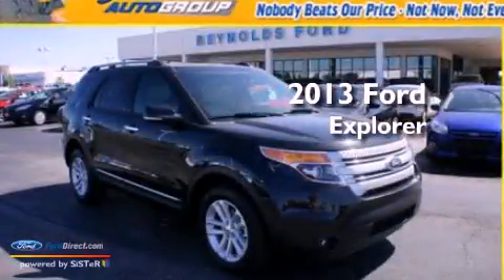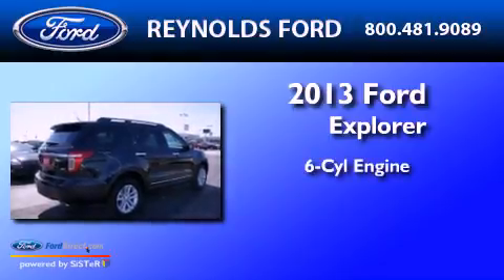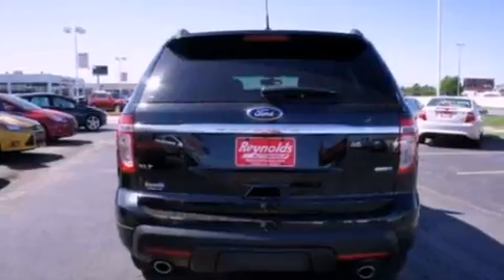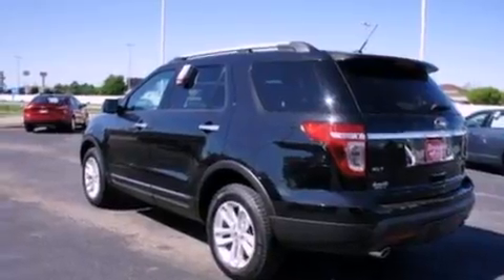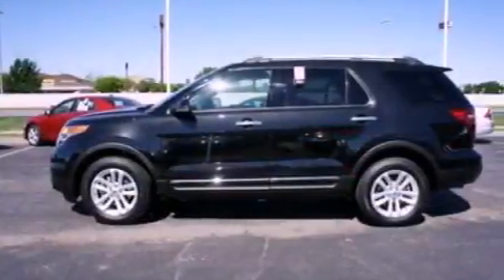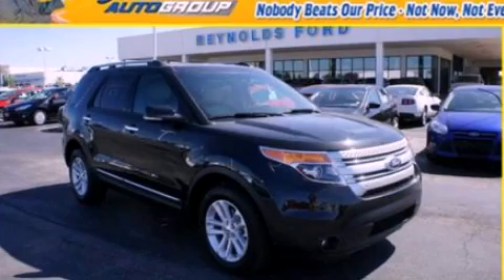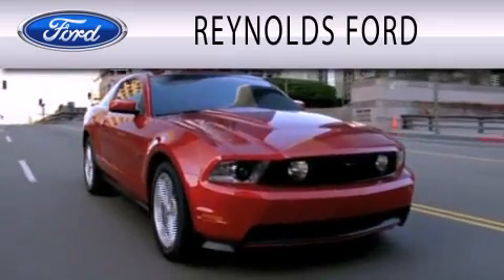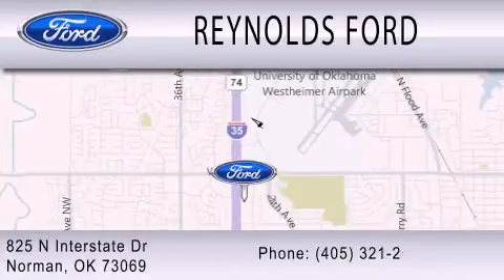2013 FORD EXPLORER Norman OK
Year : 2013
 Make : FORD
 Model : EXPLORER
 Engine : 3.5L V6 24V MPFI DOHC FLEXIBLE FUEL
 Trans . : 6-SPEED AUTOMATIC
 Exterior : BLACK METALLIC
 Miles : 268
 Interior : MEDIUM LIGHT STONE
 Stock : FD019